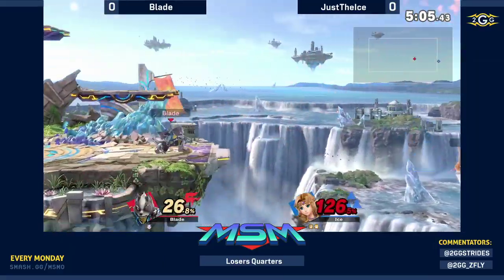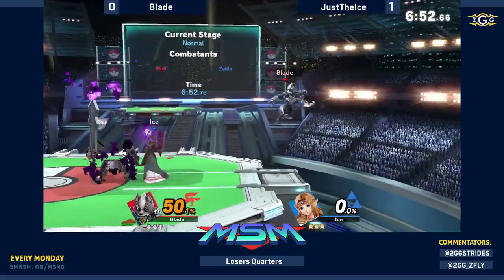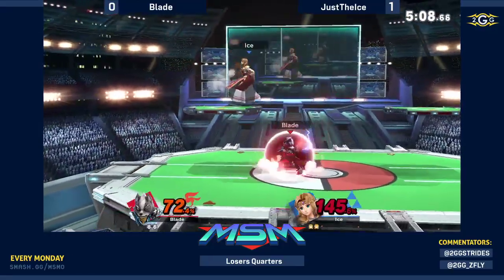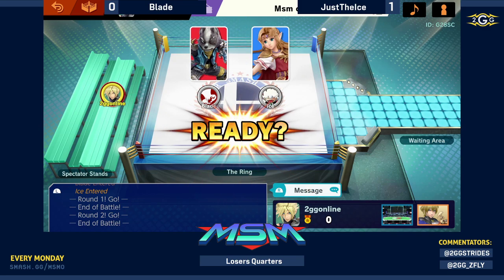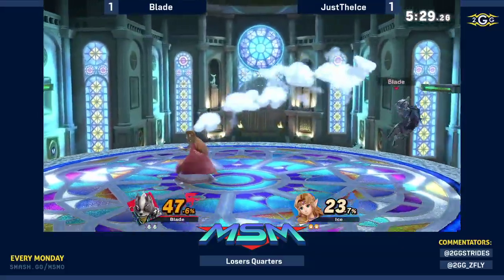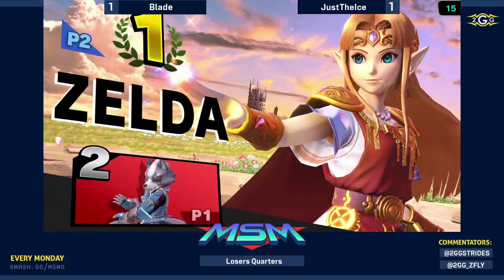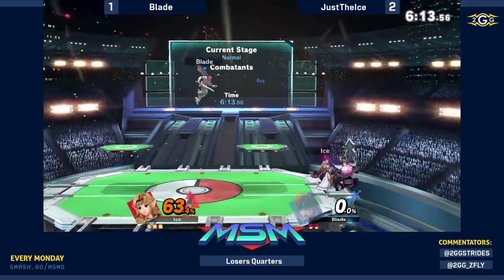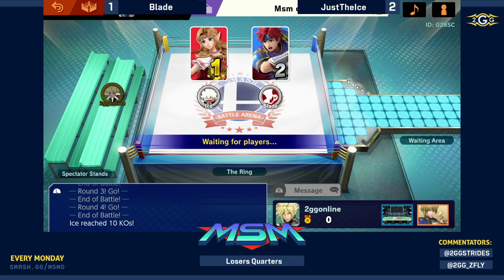MSM Online 5 - Blade (Wolf, Roy) Vs JustTheIce (Zelda) Losers Quarters - Smash Ultimate